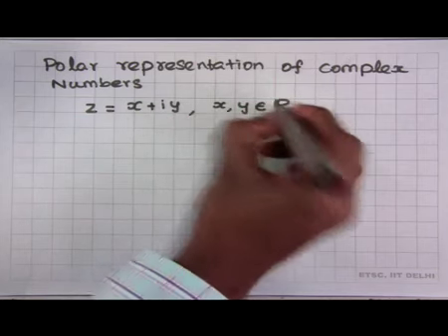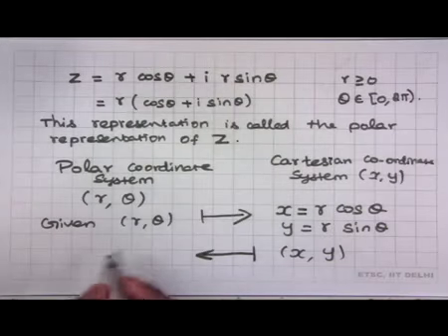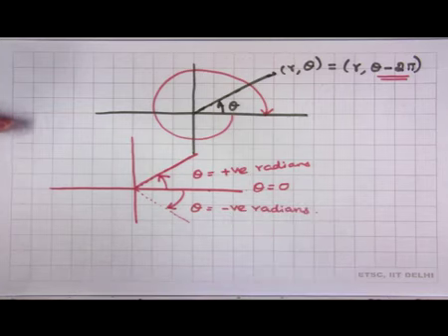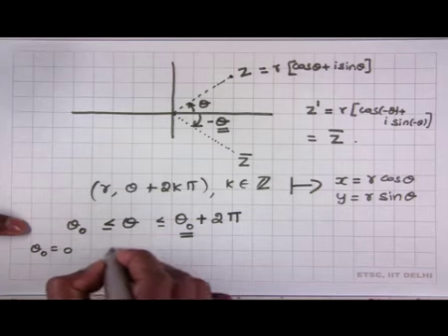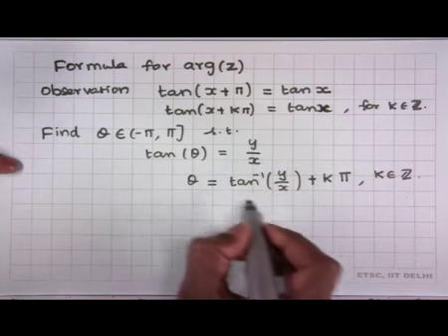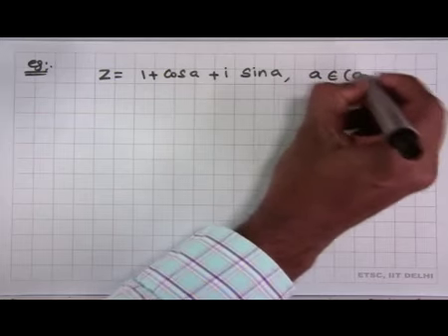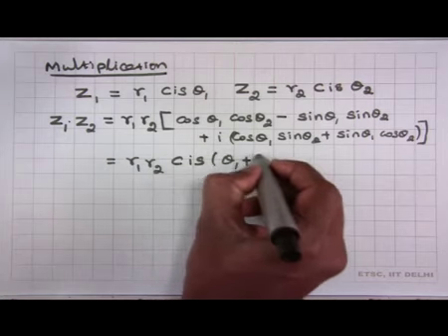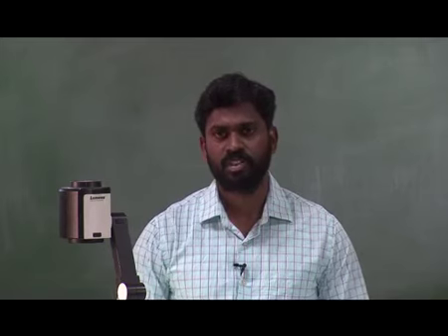Mathematics Class 11 Unit 05 Chapter 11 Complex Numbers L 11/15